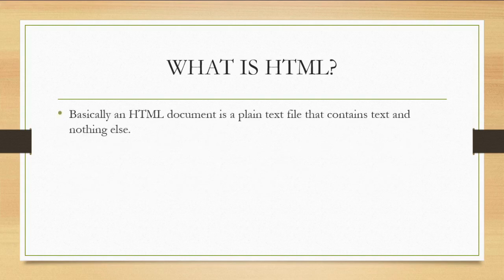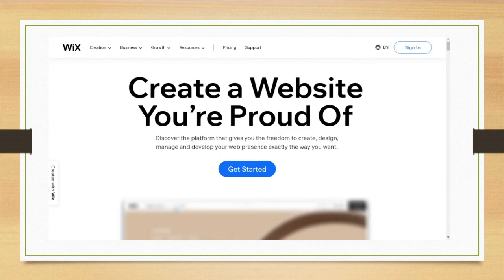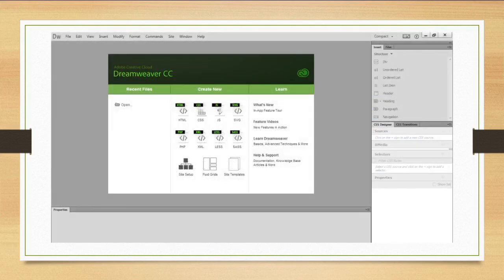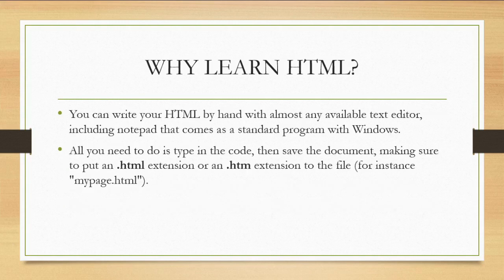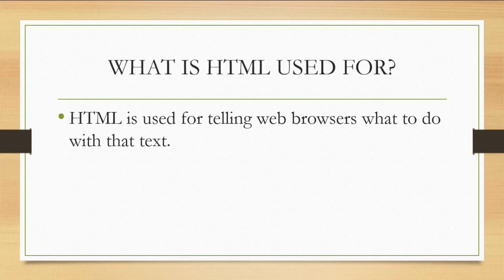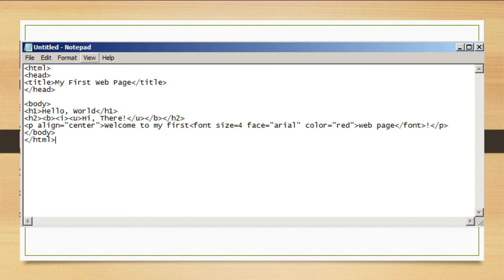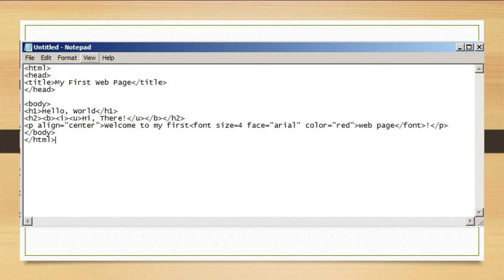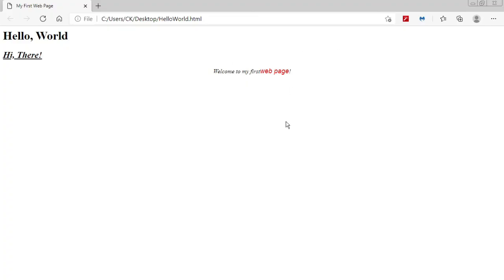BASIC HTML FOR STUDENTS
Good day, everyone! My name is Christian Kenneth B. Budoy and here's my video presentation for our immersion subject. The focus of my presentation is to teach the basics of HyperText Markup Language or HTML. I'm assuring you that you will learn a lot through the topics that I will teach you and I'm hoping that you will enjoy watching my videos! Tune in and wait for the next lessons! God bless! :)